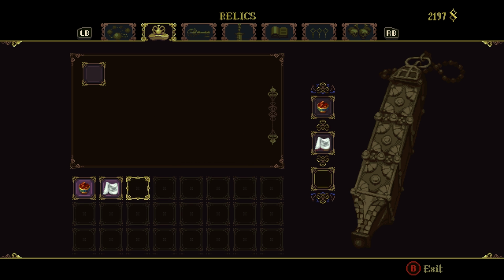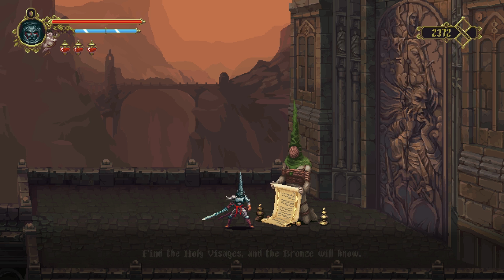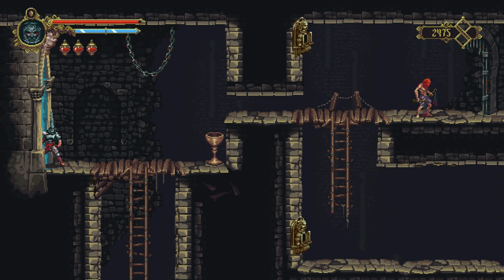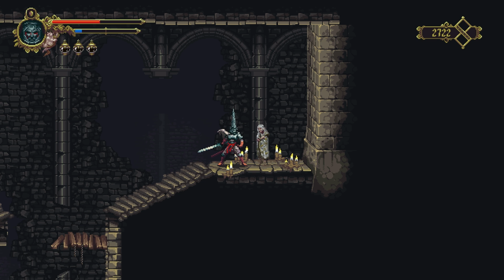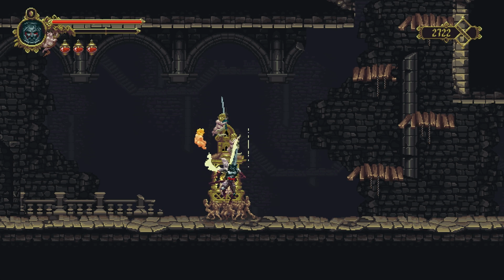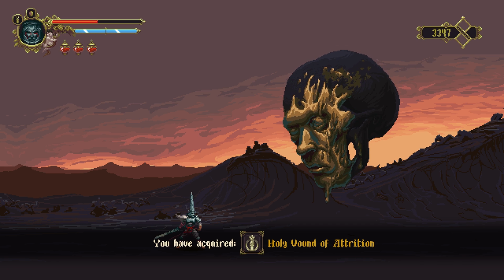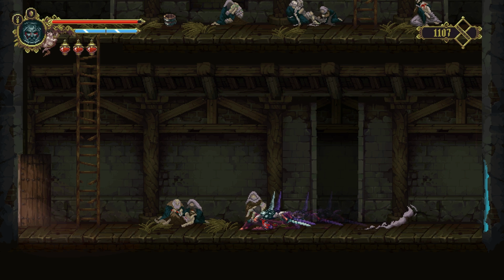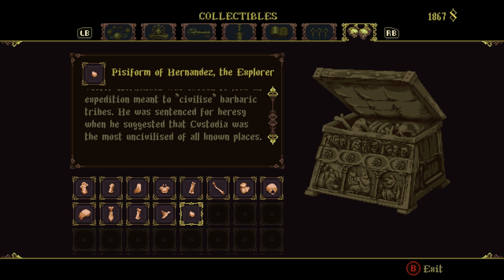TEN PIEDAD BOSS - BLASPHEMOUS - Let's Play Gameplay Walkthrough Part 8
A dark souls inspired Metroidvania with a deep and evocative narrative core. Blasphemous Lets Play Walkthrough Gameplay ► Playlist 👇🏻 OTHER GAME PLAYTHROUGHS 👇🏻

🤔 NEW HERE? 🤔

A foul curse has fallen upon the land of Cvstodia and all its inhabitants - it is simply known as The Miracle.

Play as The Penitent One - a sole survivor of the massacre of the ‘Silent Sorrow’. Trapped in an endless cycle of death and rebirth, it’s down to you to free the world from this terrible fate and reach the origin of your anguish.

Explore this nightmarish world of twisted religion and discover its many secrets hidden deep inside. Use devastating combos and brutal executions to smite the hordes of grotesque monsters and titanic bosses, all ready to rip you limb from limb. Locate and equip relics, rosary beads and prayers that call on the powers of the heavens to aid you in your quest to break your eternal damnation.

Explore a Non-Linear World: Overcome fearsome enemies and deadly traps as you venture through a variety of different landscapes, and search for redemption in the dark gothic world of Cvstodia.

Brutal Combat: Release the power of Mea Culpa, a sword born from guilt itself, to slaughter your foes. Acquire devastating new combos and special moves as you purge all in your path.

Executions: Unleash your wrath and relish in the gory dismemberment of your adversaries - all in beautifully rendered, pixel-perfect execution animations.

Customise Your Build: Discover and equip Relics, Rosary Beads, Prayers and Sword Hearts to give you the new abilities and stat boosts you need to survive. Experiment with different combinations to suit your playstyle.

Intense Boss Battles: Hordes of gigantic, twisted creatures stand between you and your goal. Learn how they move, survive their devastating attacks and emerge victorious.

Unlock the Mysteries of Cvstodia: The world is full of tormented souls. Some offer you aid, some may ask for something in return. Uncover the stories and fates of these tortured characters to gain rewards and a deeper understanding of the dark world you inhabit.